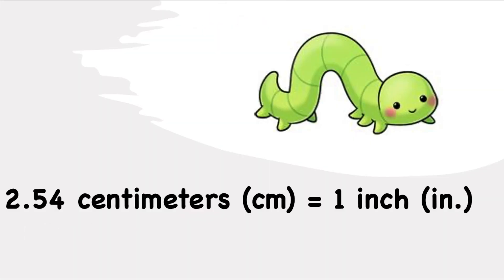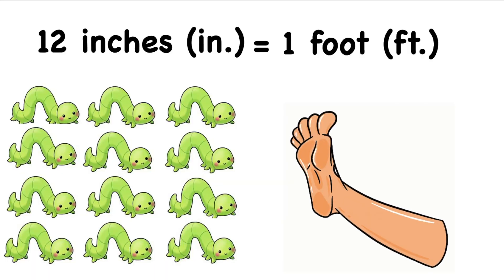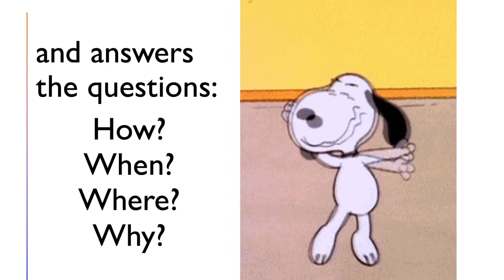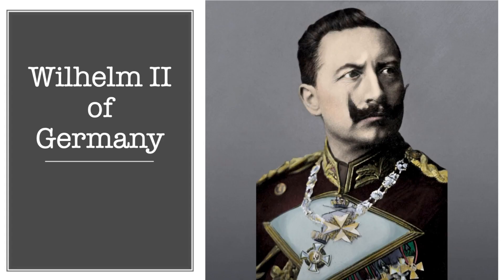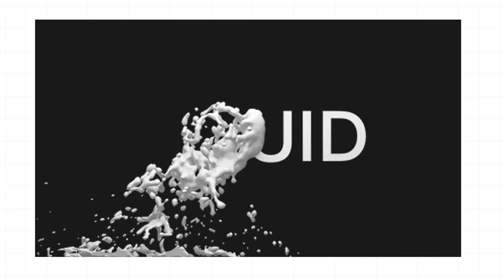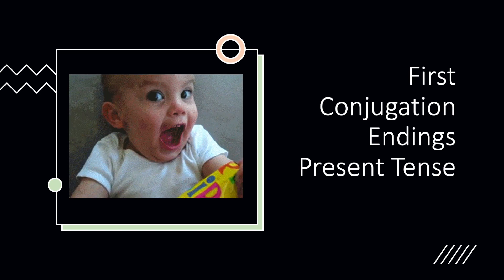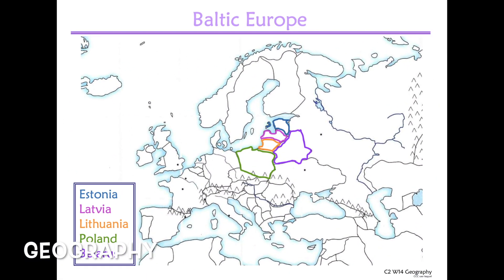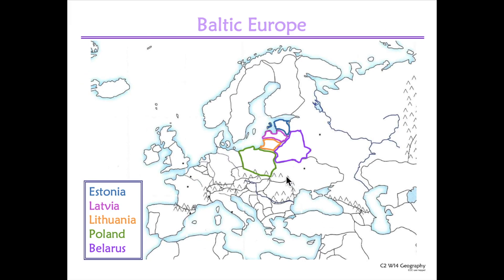CC Cycle 2 Week 14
Time Stamps:
00:05 Math
01:33 English
02:13 History
03:43 Science
04:30 Latin
05:17 Geography
06:42 Timeline
08:19 Brain Break

Math
For access to the math tune:
1. Login to CC Connected
2. Toggle over the heading titled “Connected”
3. A drop down menu will show, click on “Foundations Learning Center”
4. Click “File Sharing”
5. Using the search tools provided, search for “All cycles,”  “week 14,” “math.”
6. Look for the Linear Equivalent song to the tune of “jolly good fellow” by “LauraJWilliams81”

I find almost all my songs from CC Connected. The “international subscription” will grant you full access to the downloadable materials that I use if you do not use CC Connected through your CC campus! It is $6 per month, but you are able to download material for any cycle and any week. You will find official and unofficial CC material through the “file sharing” option. Login, toggle over the “Connected” heading, click on “Foundations Learning Center,” then click “file sharing.” This is how I find what I need :)